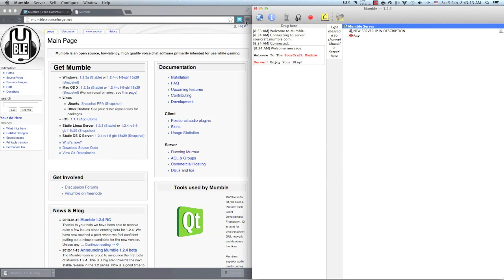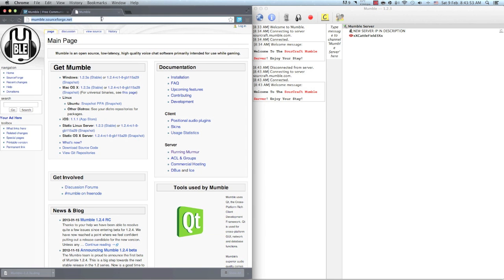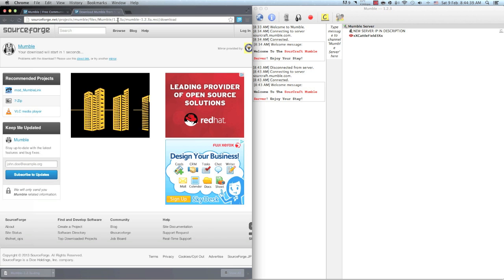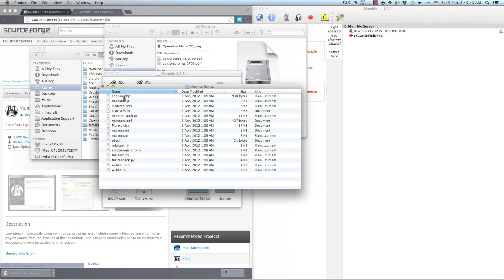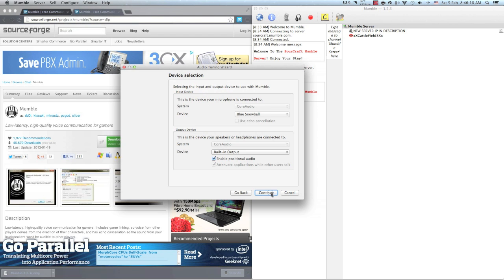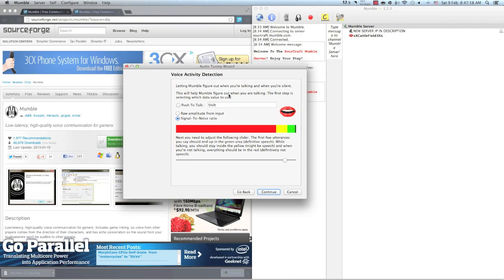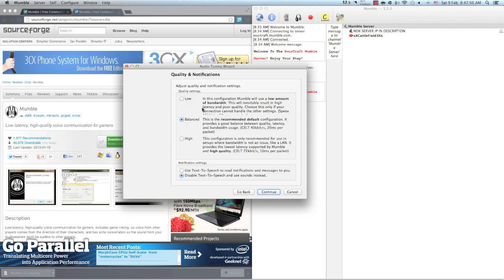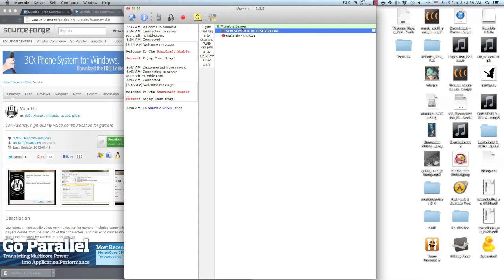How to download and configure audio in mumble.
Hey guys, it's xXCattleField3Xx here and I'm just showing you how to download and configure mumble for those of you who aren't familiar with it. I hope this helps!

Server:
Address: Sourcraft.mumble.com
Port: 8347
Downloads